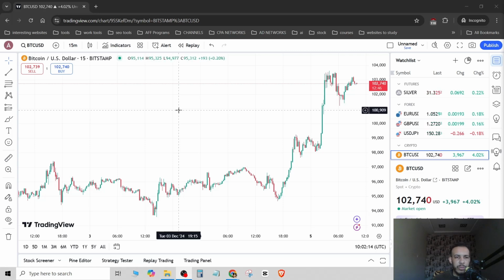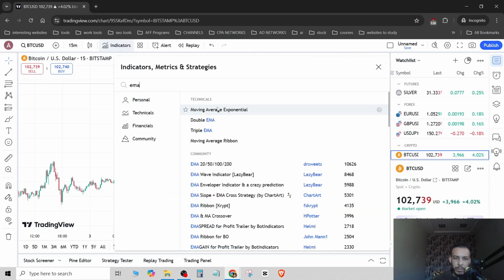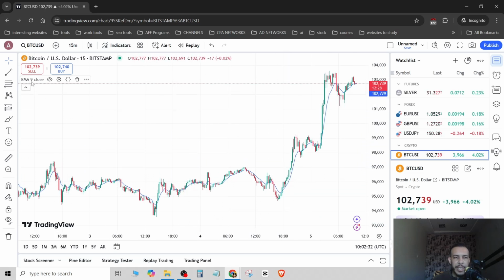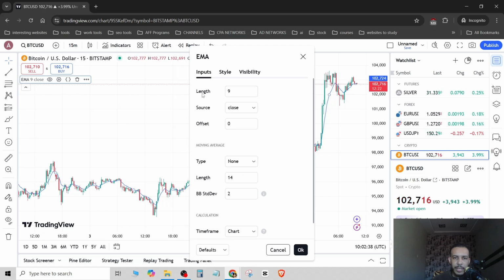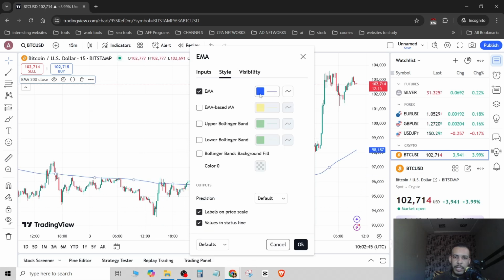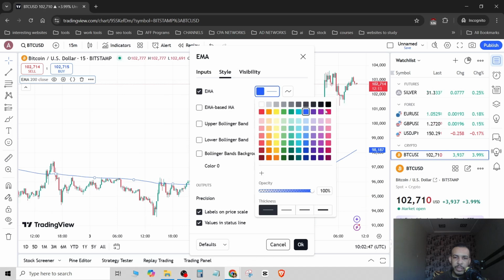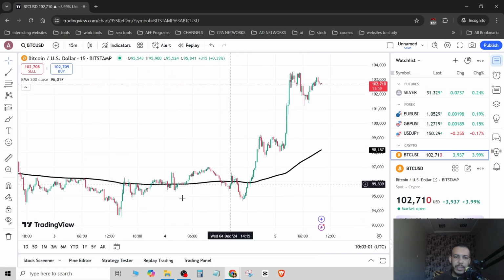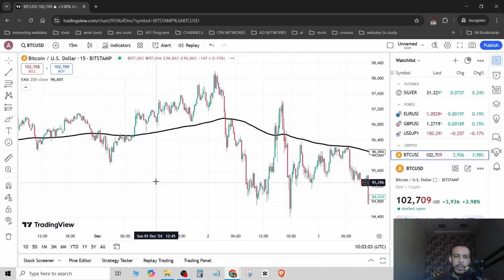How to Add 200 EMA in TradingView (Exponential Moving Average) - Full Guide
How to Add 200 EMA in TradingView (Exponential Moving Average)
Learn how to add the 200-period Exponential Moving Average (EMA) to your TradingView charts. This complete guide walks you through the setup process, customization options, and how to use the 200 EMA to analyze long-term market trends effectively.